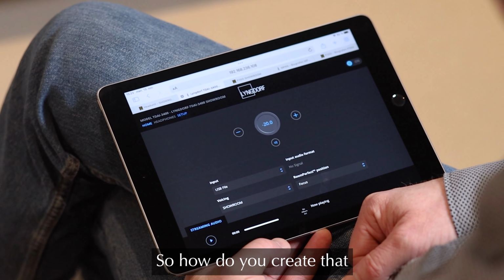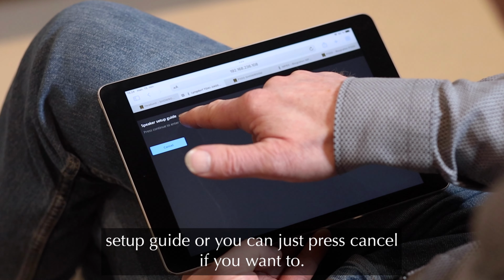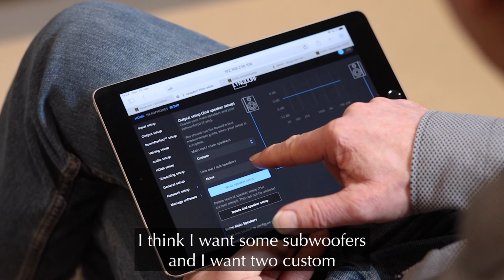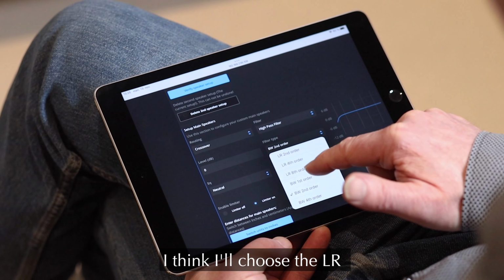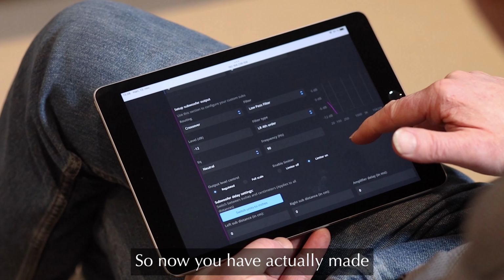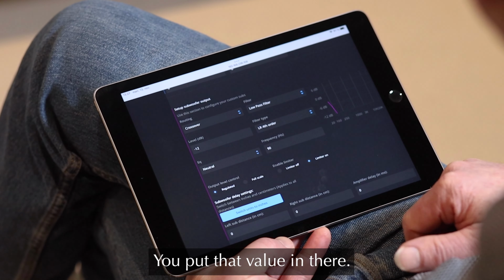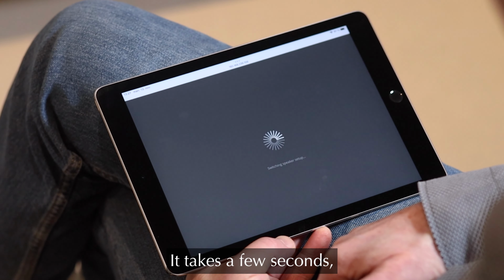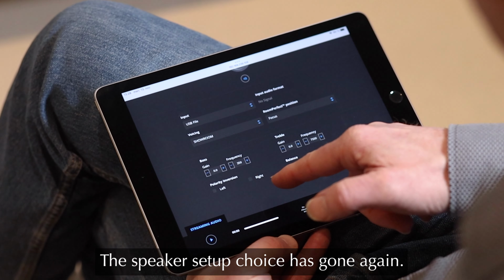How to create a second speaker setup